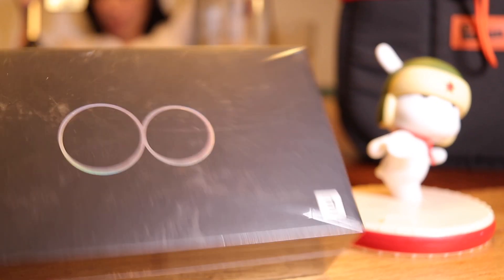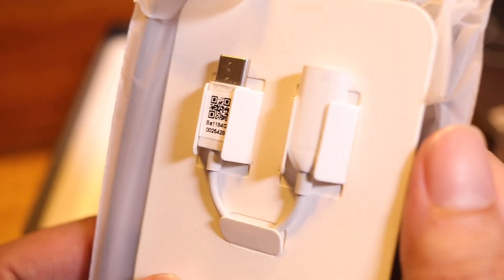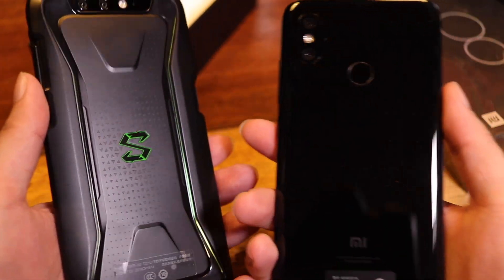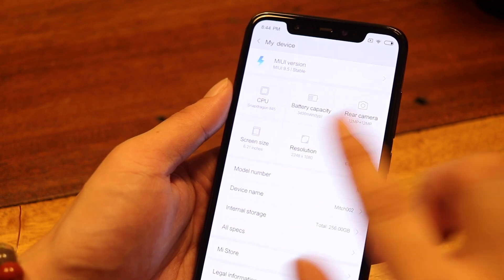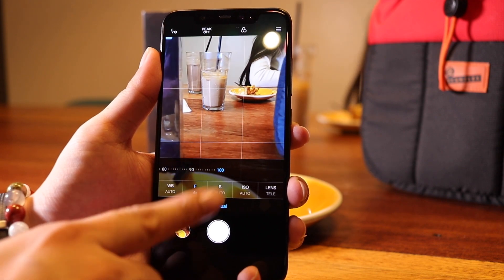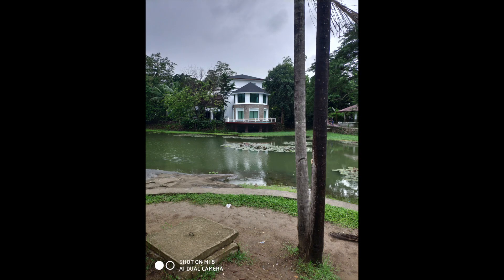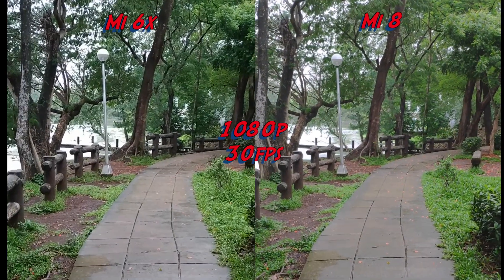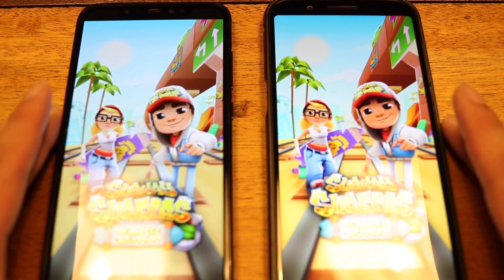Xiaomi Mi 8 Unboxing and Hands On (English)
The Xiaomi Mi 8 is here with one of the best camera performance in Xiaomi history. Its also the best flagship at under $500.

The Xiaomi Mi 8 sports a Snapdragon 845 processor with Adreno 630 GPU

This Mi 8 Variant has 6GB RAM/256GB ROM. It also has QC 4.0+